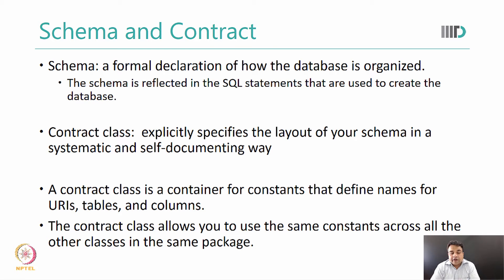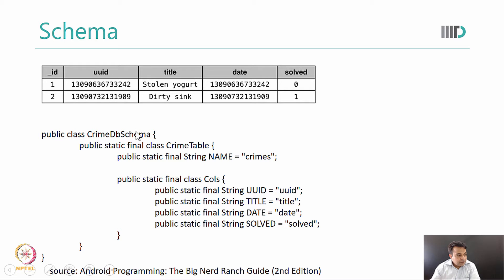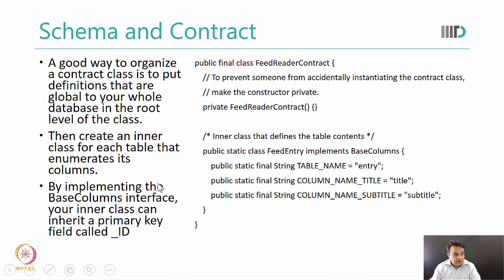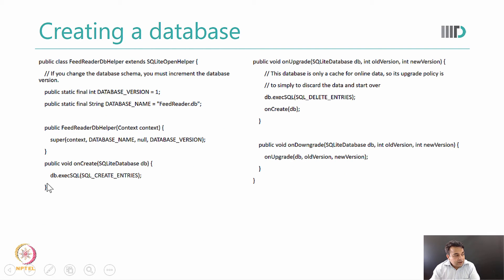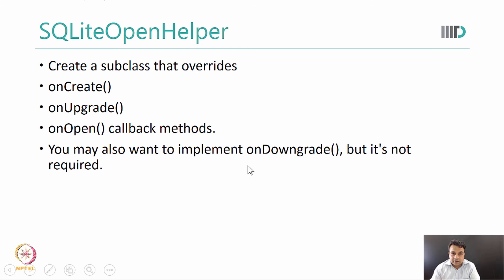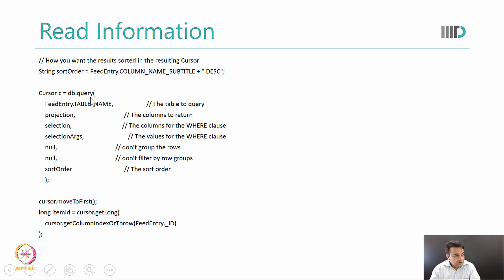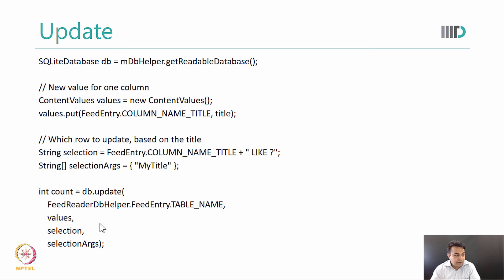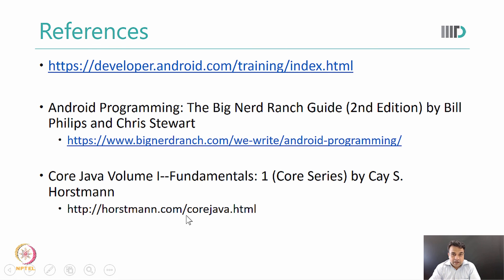Saving Data - II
SQLite Database